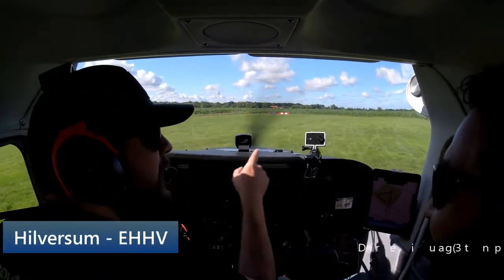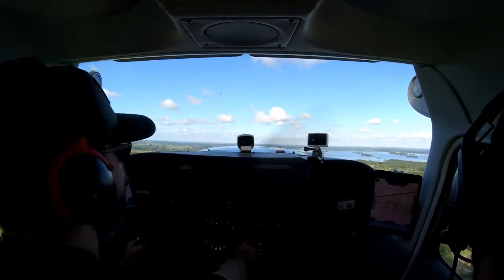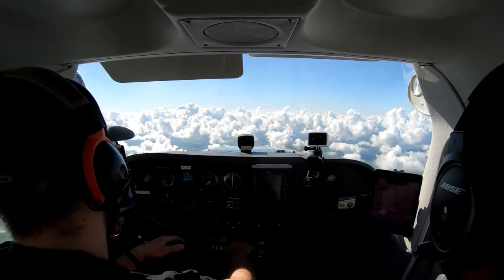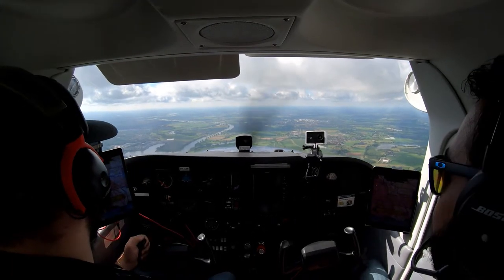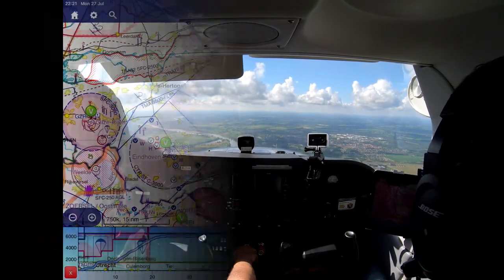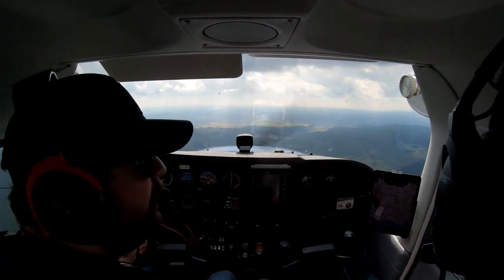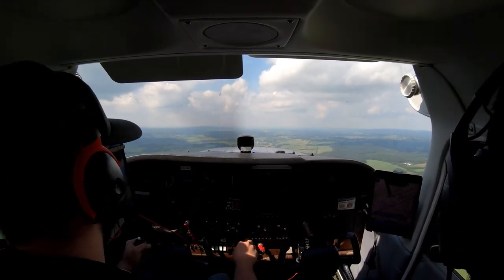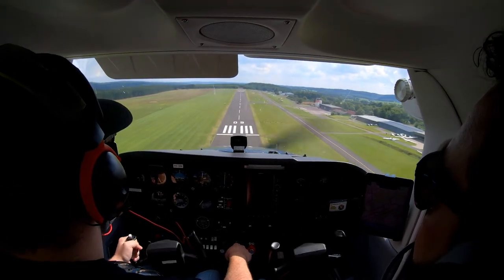First international trip - Hilversum, NL (EHHV) to Dahlemer Binz, DE (EDKV) | Cessna 172 | ATC Audio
In mid July 2020, having 75h total time, I decided it is time to go for an international trip. As this was my first trip, I've asked my friend, Alrick, also a fresh pilot, to join me.
We've chosen a small airfield in Eifel region of Germany - Dahlemer Binz (EDKV). Airport is located relatively high (for areas where I fly), at almost 2000ft.
As chance would have it I am friends on Instagram with one of controllers there and she was very welcoming. Go and check out her content on Instagram